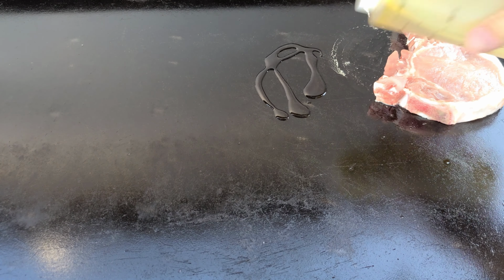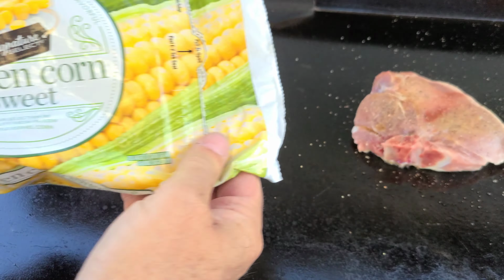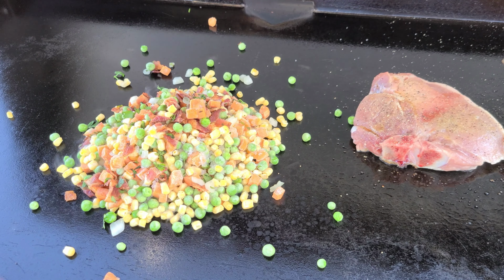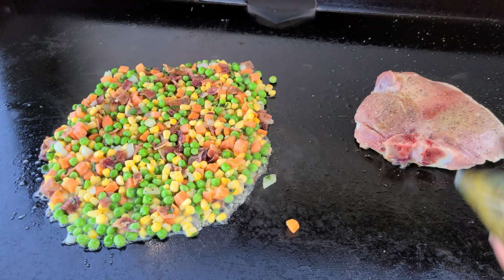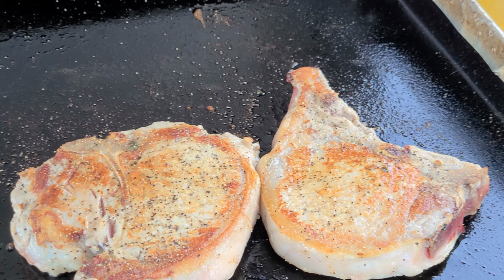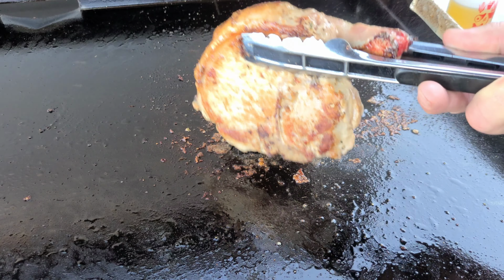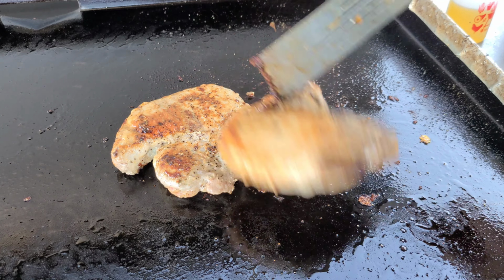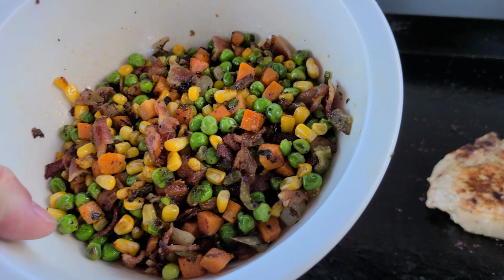Fried Spicy Corn with Peas Carrots Green Chile and Bacon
OK so I ended up with Fried Spicy Corn with Peas and Carrots on The Blackstone Griddle. Fried corn with green chile, bacon, onion, peas and carrots! This is a great side dish too! It was supposed to be Spicy Fried Corn LOL! But as you see, the back had some country harvest mixed vegetables in my sweet corn bag, so no fried corn... But the end result was amazing! It was so good I'll be making Fried Spicy Corn with Peas, Carrots, Green Chile and Bacon again!